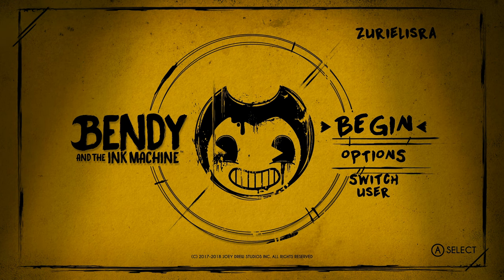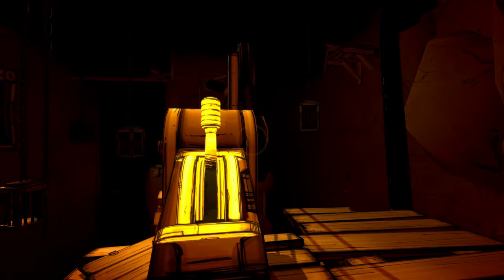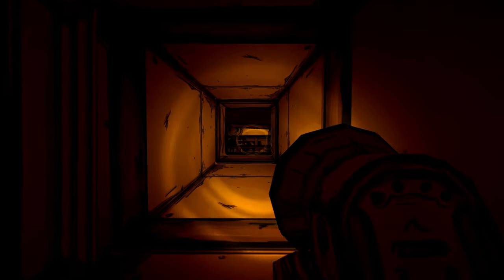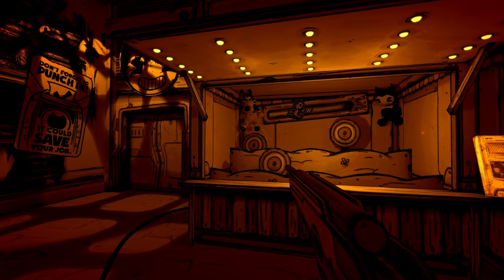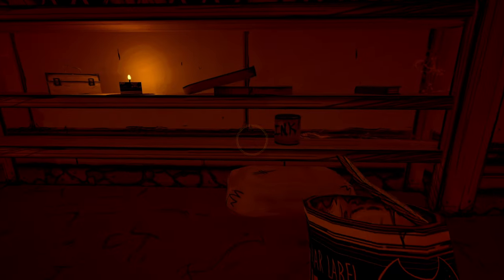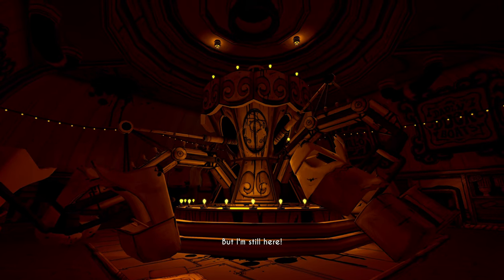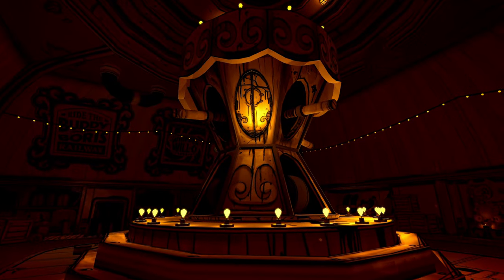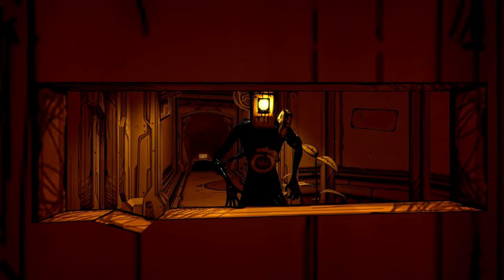HOW TO BEAT A CARTOON ROBOT THAT LOOKS LIKE GOOFY!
Welcome to my walkthrough of Bendy and The Ink Machine. This is chapter 4 of my playthrough and I will upload each chapter until Bendy and The Ink Machine is finished.